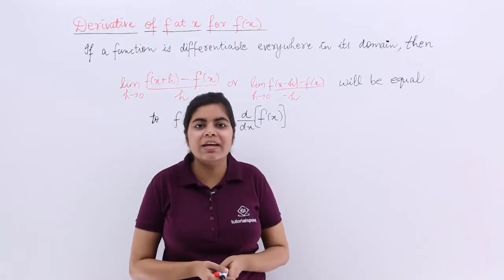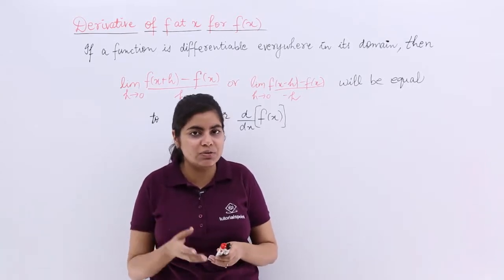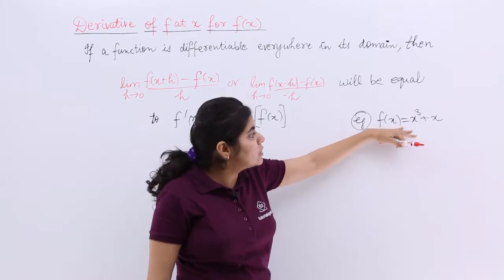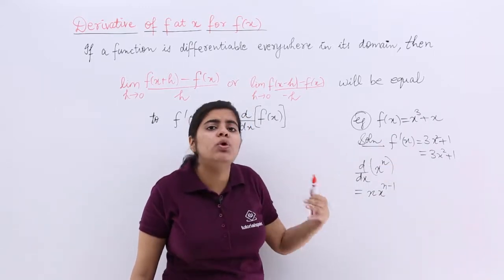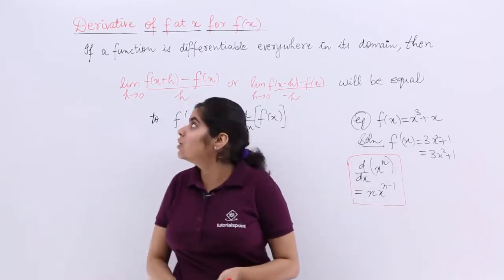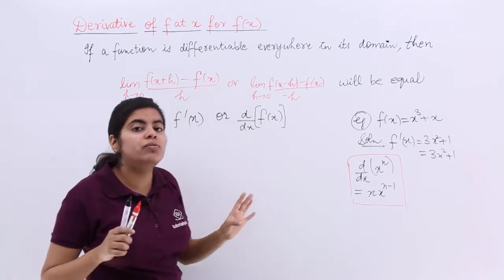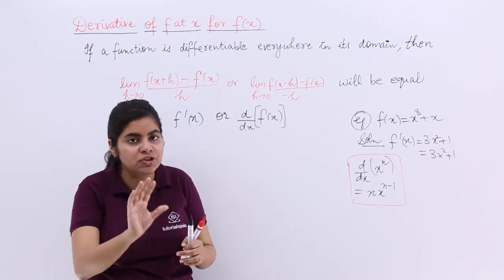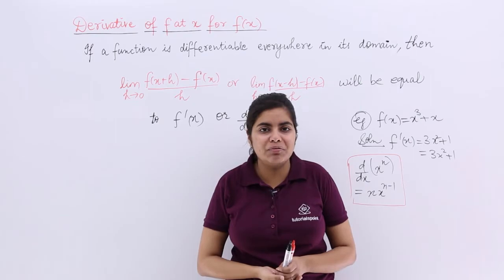Class 12th – Derivative of f at x For f(x) | Continuity and Differentiability | Tutorials Point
Derivative of f at x For f(x)